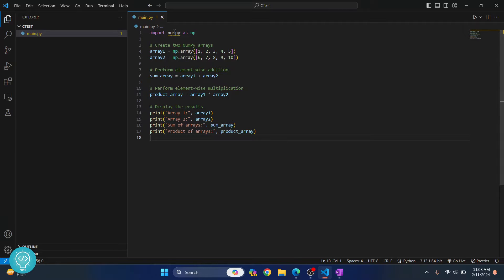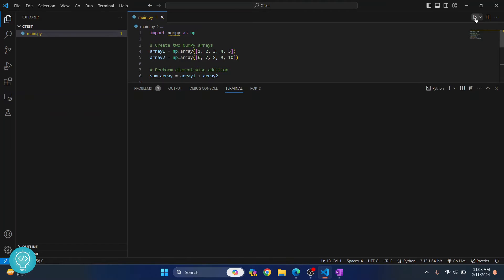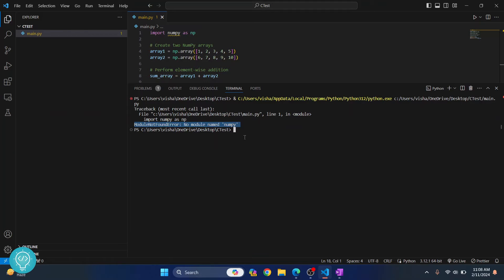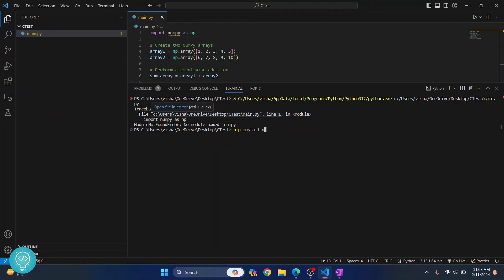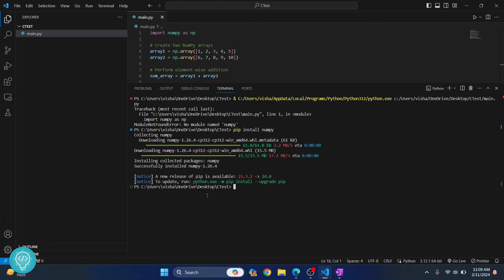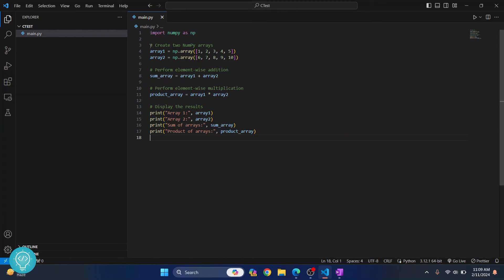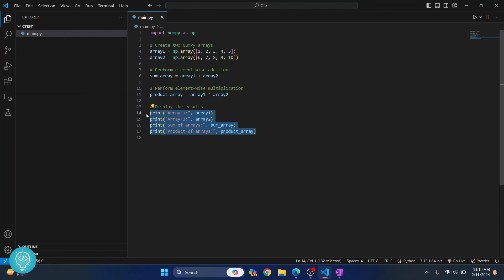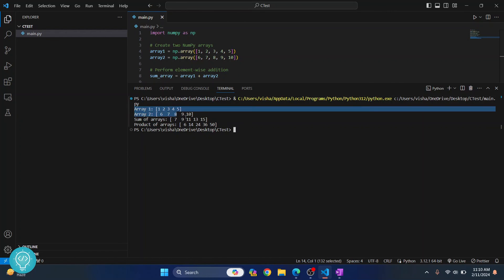[FIXED] ModuleNotFoundError - No Module Named Numpy in VSCode (2024)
In this video, I'll show you how you to fix the modulenotfounderror - no module named numpy error in vscode.
In general modulenotfound errors occur because the module used in the code is not installed.
This error occurs because we have not installed numpy in our virtual environment, or our global python packages directory.
To fix this error, we will install numpy in vscode(visual studio code), and create applications that use numpy.

By the end of this video, you'll know how to fix the "modulenotfounderror - No module named numpy" in visual studio code (vscode) by installing numpy in visual studio code, and create a sample program that uses numpy.